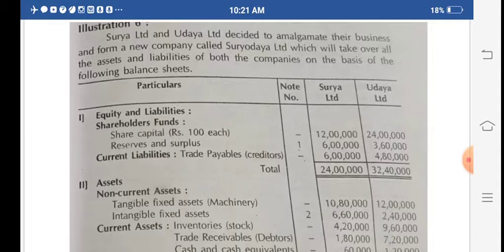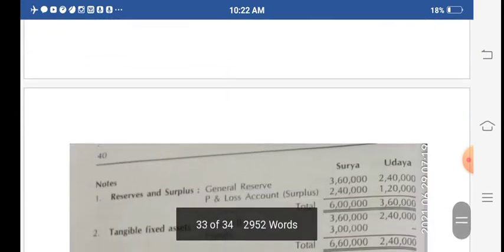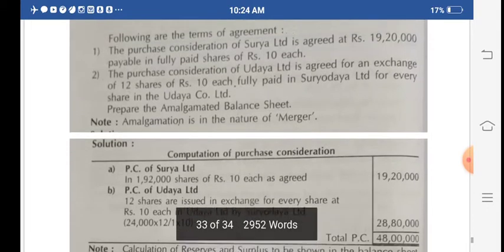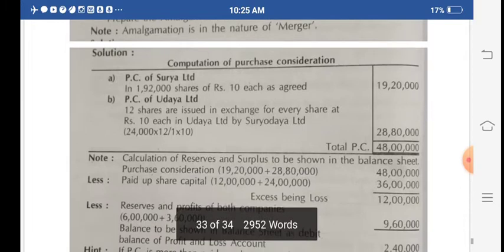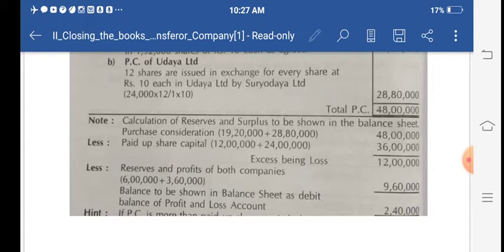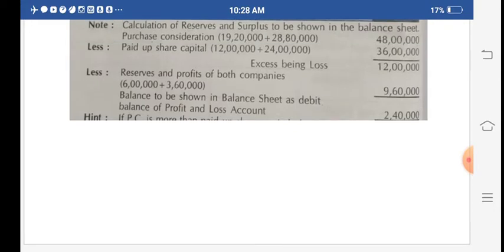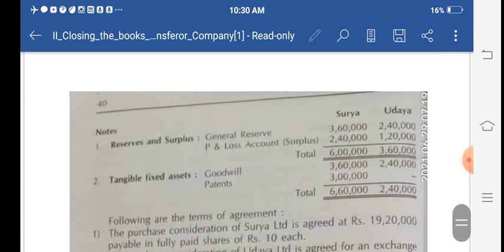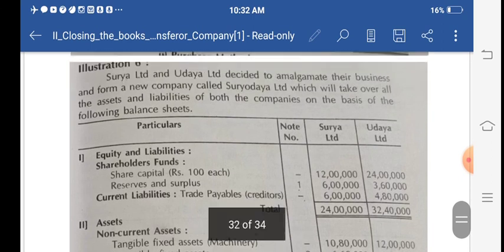2nd Sem Corporate Accounting I vedio No 29